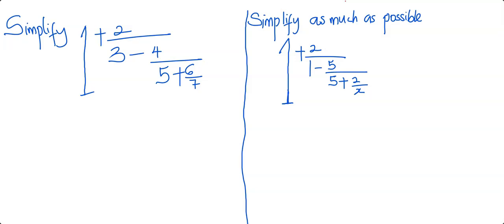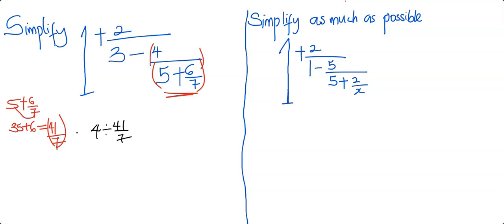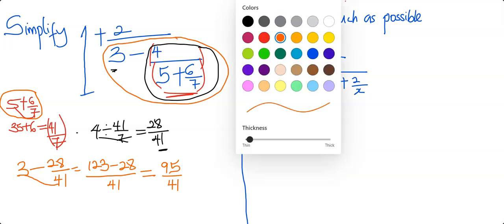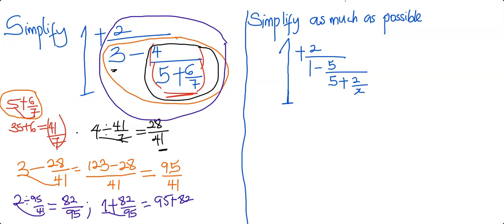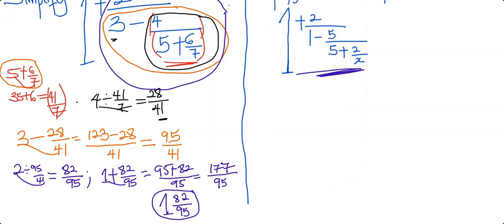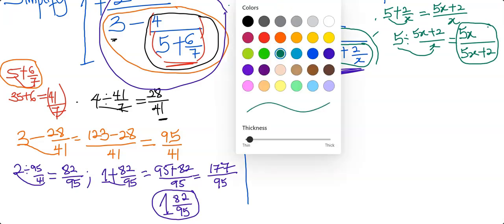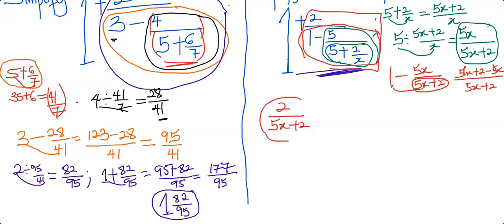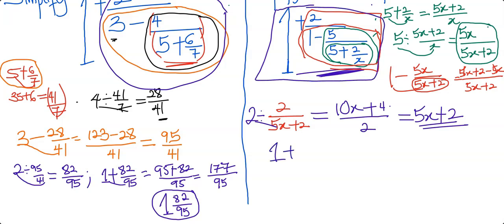FRACTION problems that will leave you speechless [JAMB 1980 & 1981].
Did you know that some questions are harder to copy than they are to solve? Try watching the very simple and direct strategies to solve the above hard-to-copy fraction problems set in 1980 and 1981 by the Joint Admissions and Matriculation Board (JAMB) for the University Matriculation Examination's candidates of that year.
Thanks.